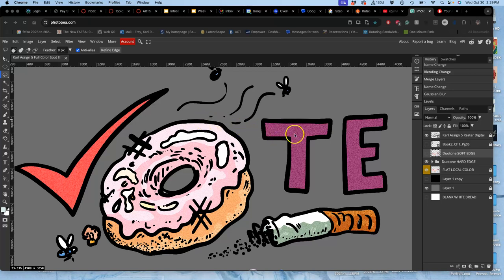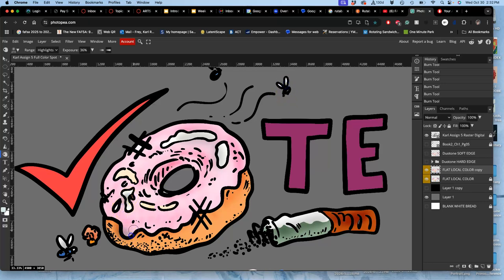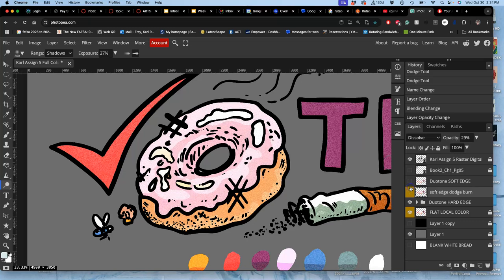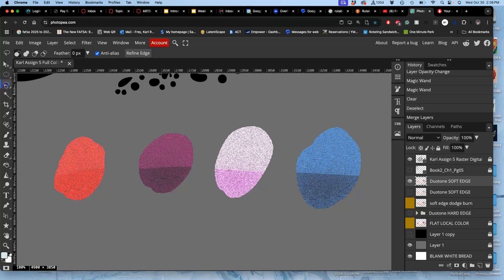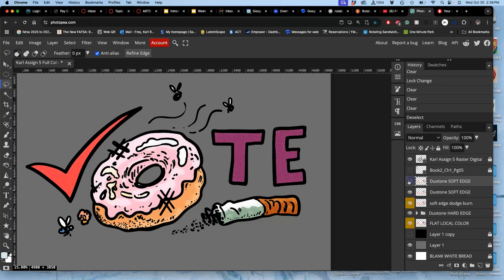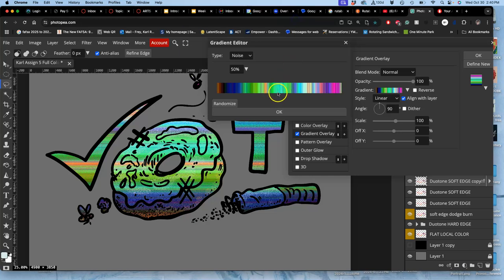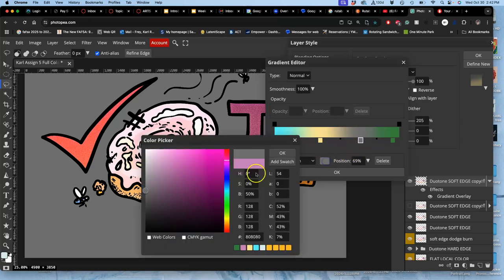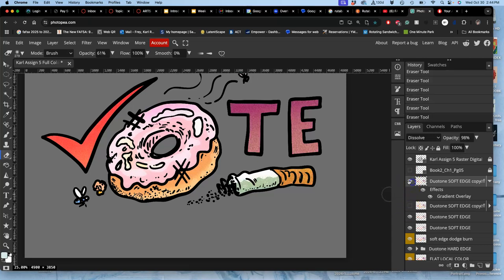9 Full Spectrum Coloring Effects Using Layer Styles in Photopea